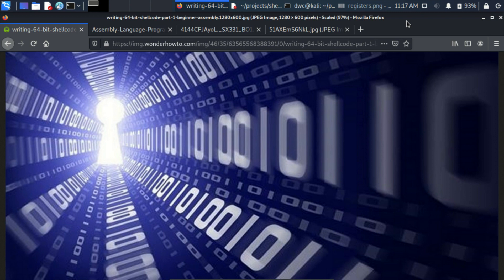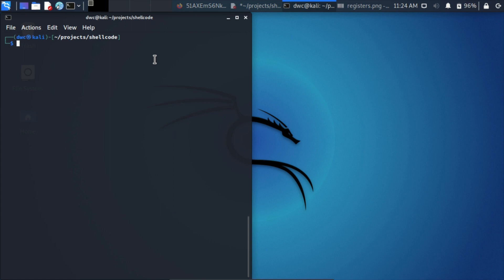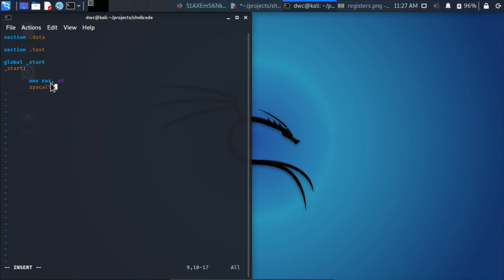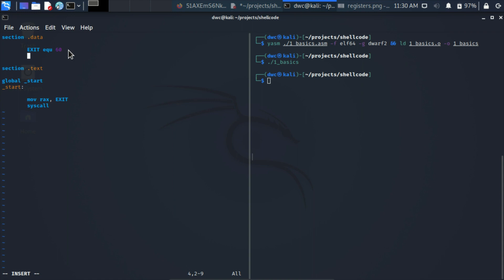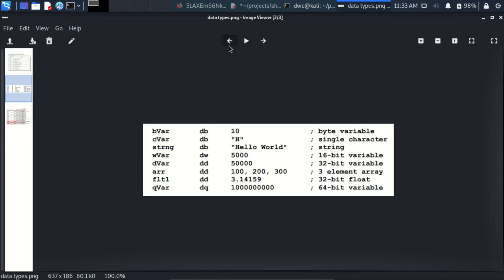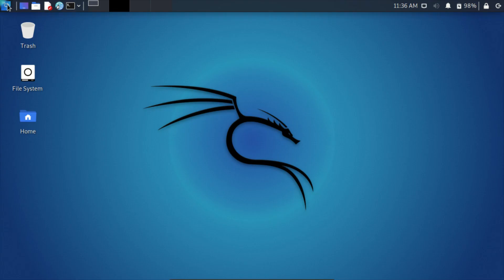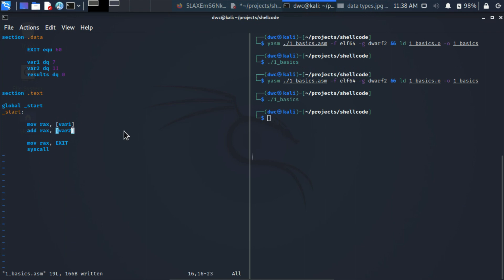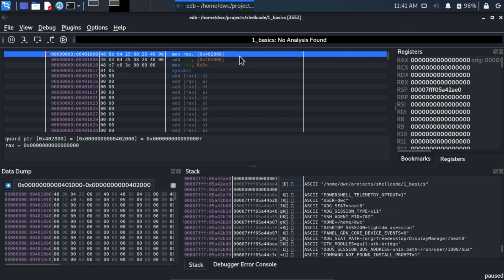How to write a shellcode/payload 1/3 - learning assembly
Hi,
in this and next 2 episodes, we are going to write our first shellcode. In order to do so, we will need to first familiarize yourself with basics of assembly.

Everything will happen under Linux 64bits, Kali linux, or Debian. We will see.

This is neither assembly neither shellcode full course. Its just a gentle introduction to the topics. In the episode 1, we are also recommending some books which can help master the topic.

Knowledge for: malware analysis, reverse engineering, extending the knowledge on how CPU works, passing certificates like OSCP or OSCE, understanding buffer overflow and much more.

Cheers